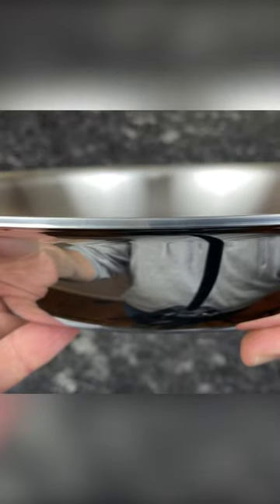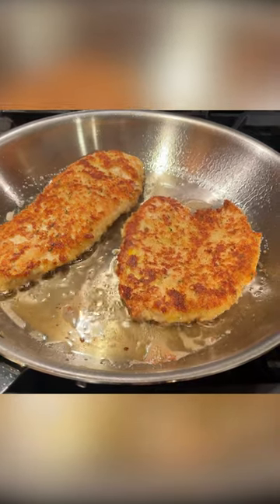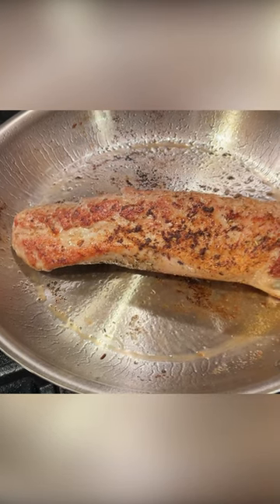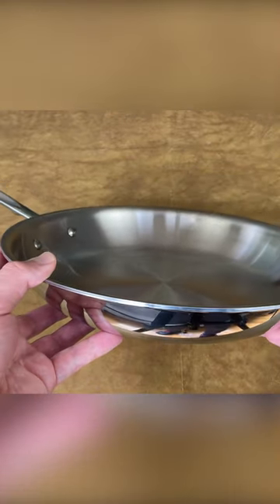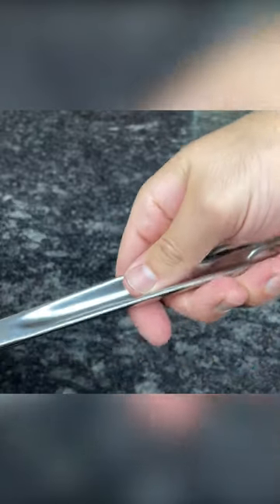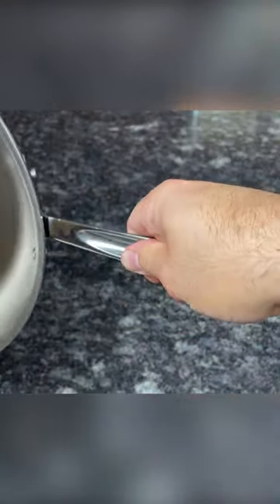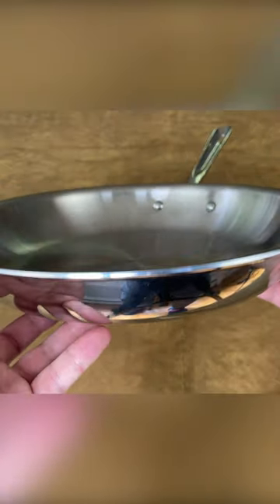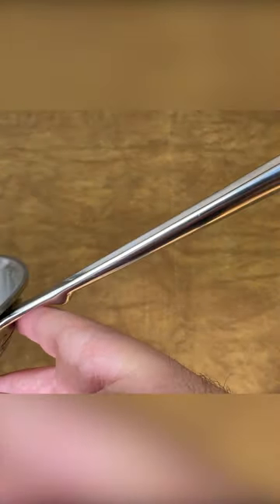Is All Clad D3 Cookware Worth Buying? (One-Minute Review)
This is my one-minute review of All-Clad D3 cookware. Learn the pros and cons of these pots and pans before you buy.

All-Clad D3 12-Inch Fry Pan (Amazon)
All-Clad D3 Cookware (all pots and pans) (Amazon)
All-Clad D3 Cookware (all pots and pans) (All-Clad.com)

Related Videos/Articles